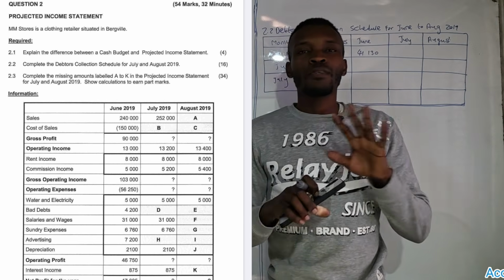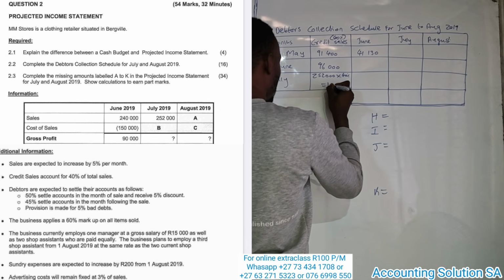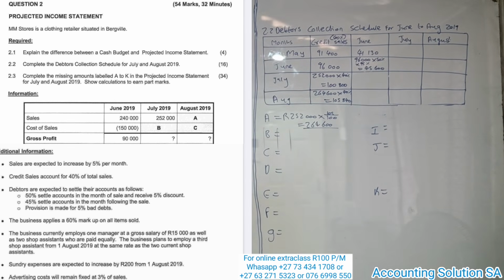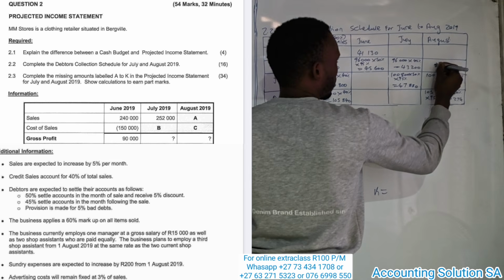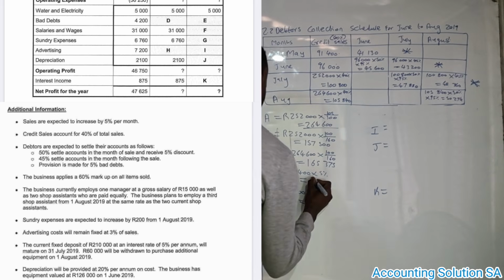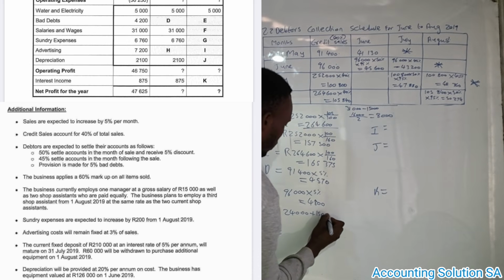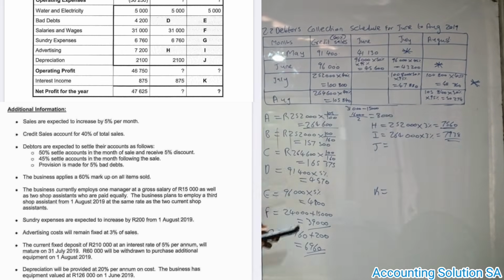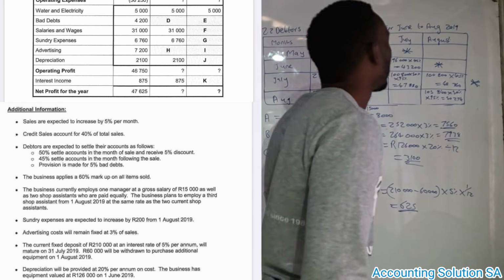Grade 11 Accounting Term 3 | Budgeting - Projected Income Statement 2025 (54 Marks)